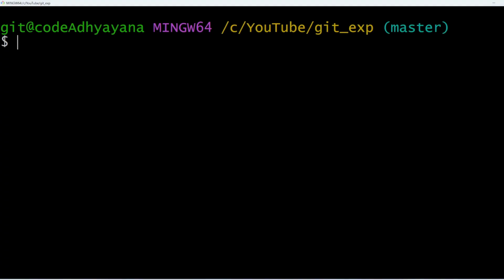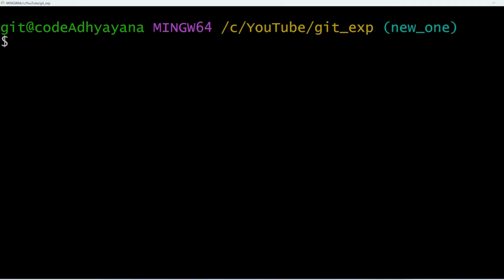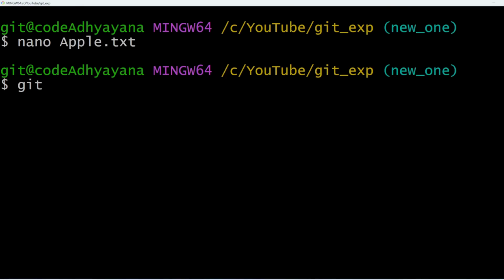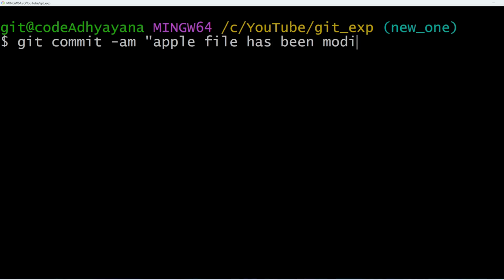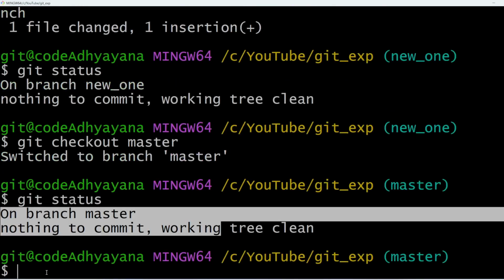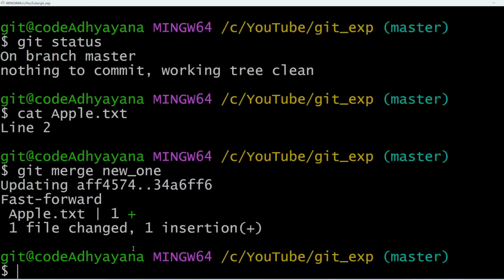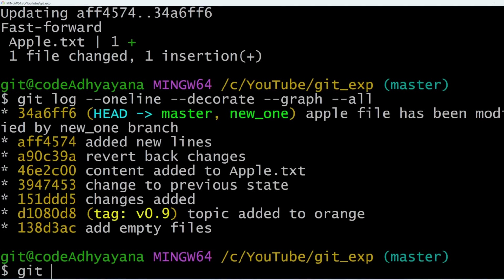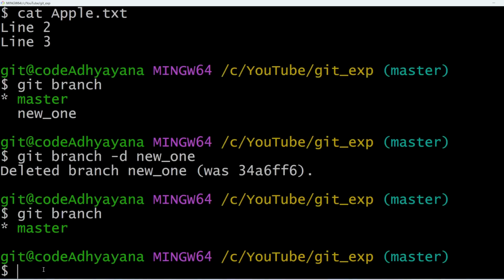git merge fast forward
🔍 What You'll Learn:
1️⃣ Git Basics: A quick overview of version control, repositories, and the fundamental concepts of Git.
2️⃣ Setting Up Git Bash: Learn how to install and configure Git Bash on your machine for a seamless version control experience.
3️⃣ Navigating Repositories: Explore essential commands for navigating through repositories, checking status, and understanding the Git workflow.
4️⃣ Branching and Merging: Dive into branch management, creating branches, merging changes, and resolving conflicts.
5️⃣ Collaboration with Remote Repositories: Understand the commands for working with remote repositories, including cloning, fetching, pulling, and pushing.